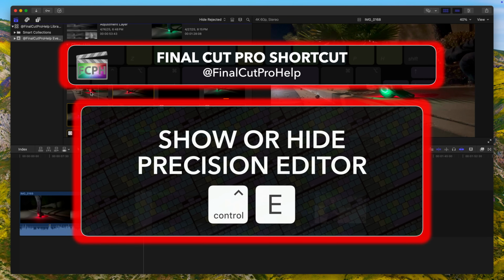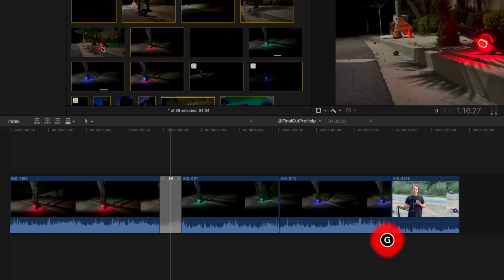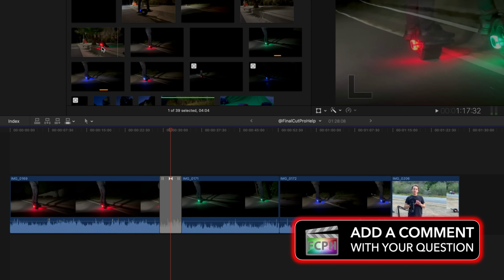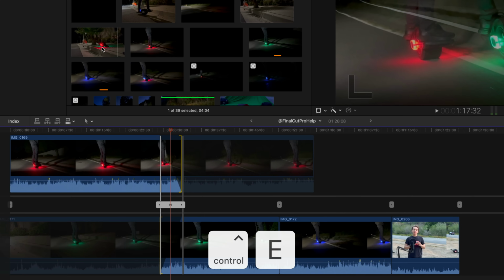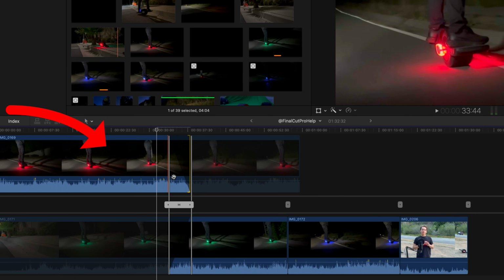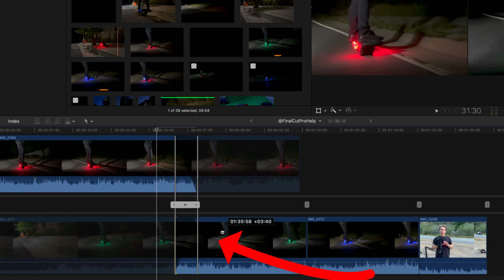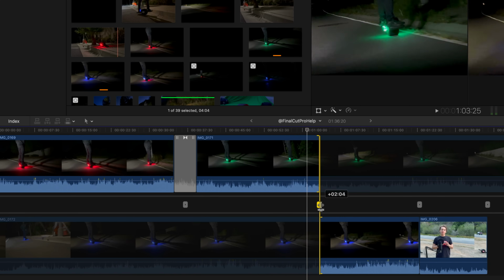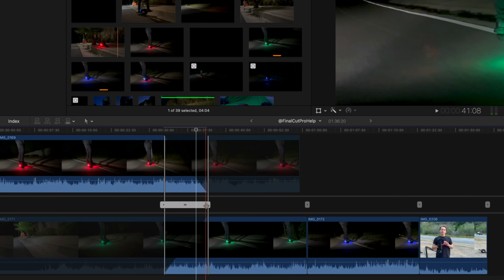How to Use Control-E in Final Cut Pro for Perfect Edits | Precision Editor Tutorial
Struggling to get smoother cuts and seamless transitions in Final Cut Pro? 🎬 Learn how to use the Control-E shortcut and unlock the Precision Editor — one of the most powerful tools for frame-by-frame editing.

In this quick Final Cut Pro tutorial, you’ll learn how to:
 • Select edit points faster
 • Open the Precision Editor with Control-E
 • Adjust incoming and outgoing clips
 • Fine-tune transitions frame-by-frame
 • Speed up your entire video editing workflow

Whether you’re editing interviews, action scenes, or cinematic projects, mastering Control-E in Final Cut Pro will help you create smoother, more professional edits every time.

👉 For more pro Final Cut Pro shortcuts and editing tips, visit AnAwesomeGuide.com!